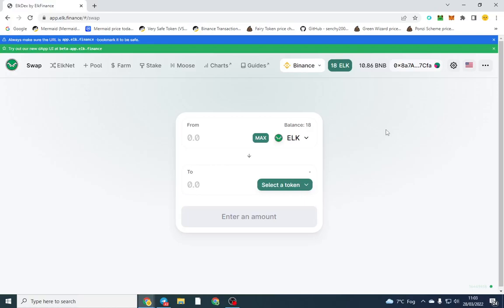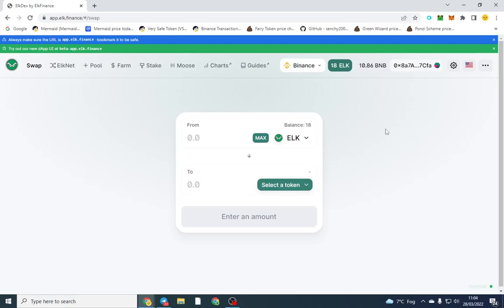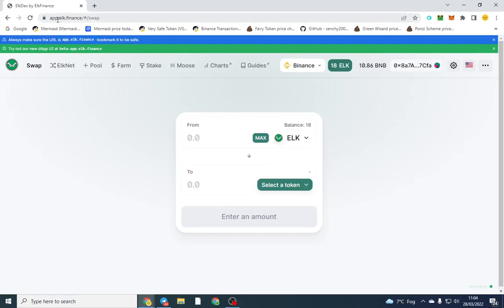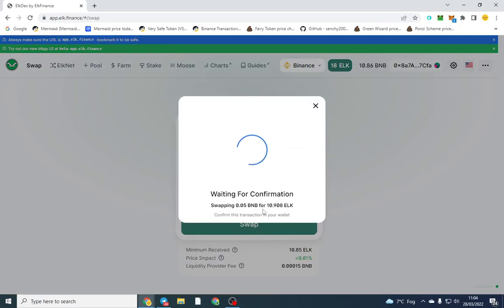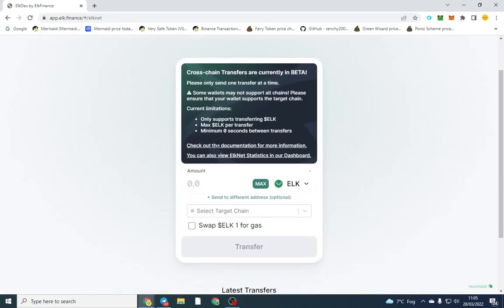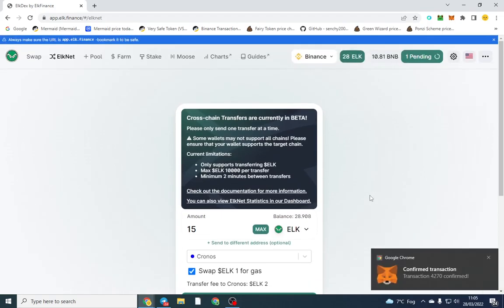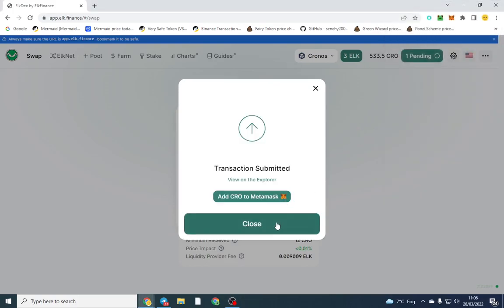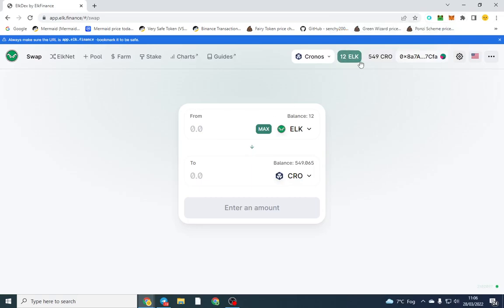How To Swap BNB To CRO (Bridge Using Elk Finance)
In this video I show you how easy it is to swap any BEP20 Token on BNB Chain (BSC) over to the CRO network using Elk Finance.

You first need to set up your metamask, you can watch this video if you need to set up your metamask